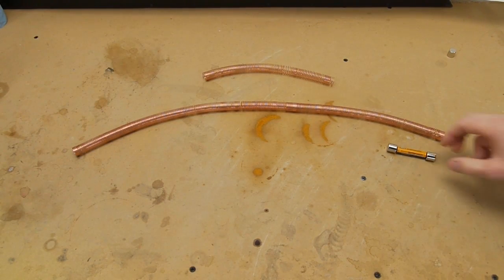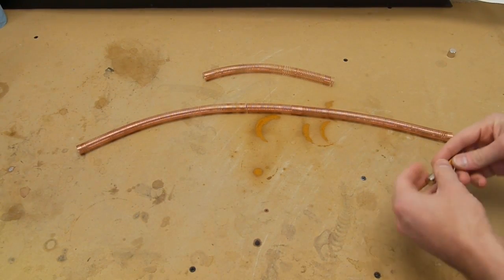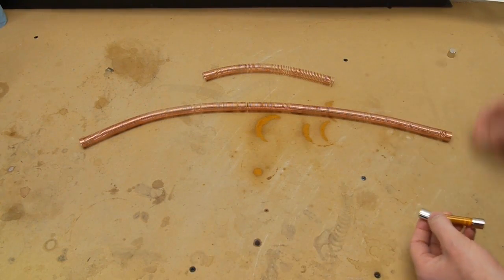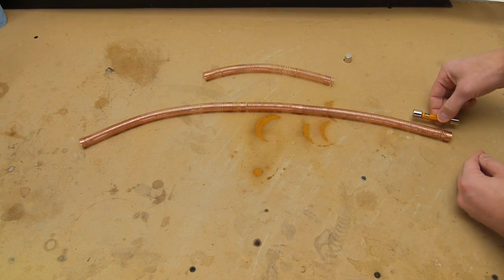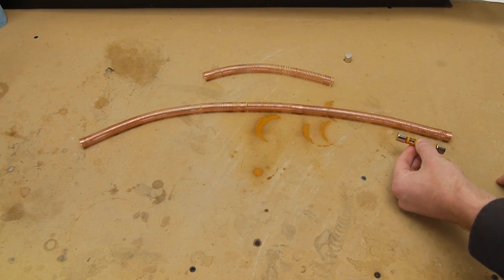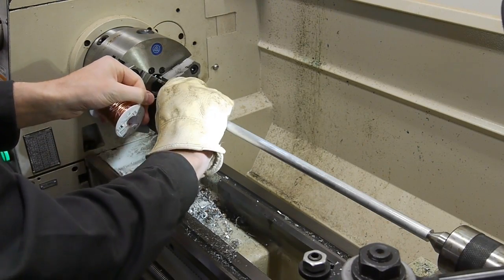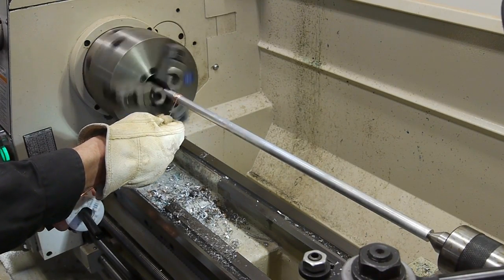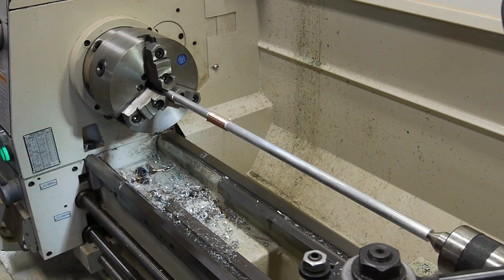Magnetic Propulsion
This is a neat little demo that shows how permanent magnets can be used to create propulsion along a conductive copper track